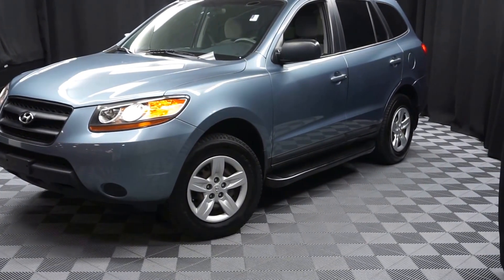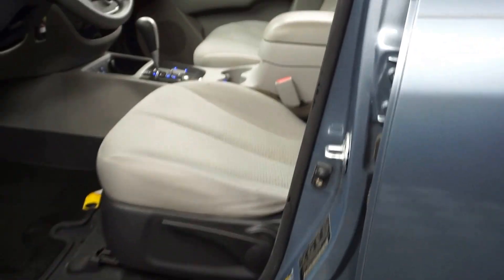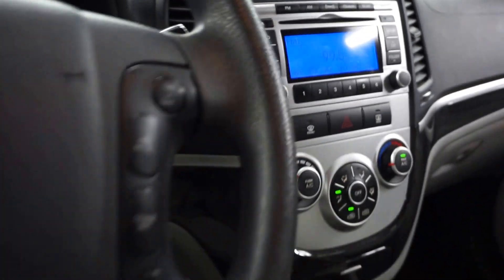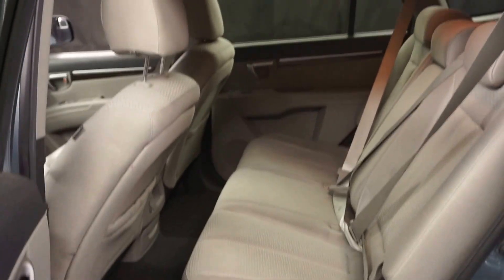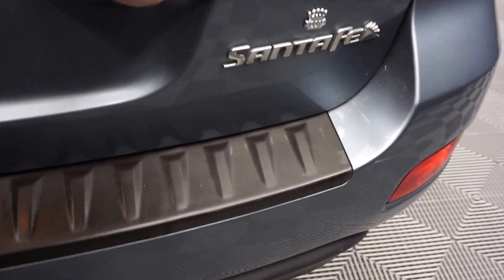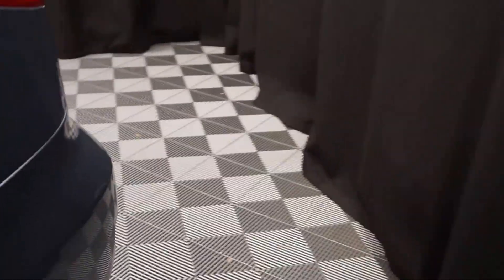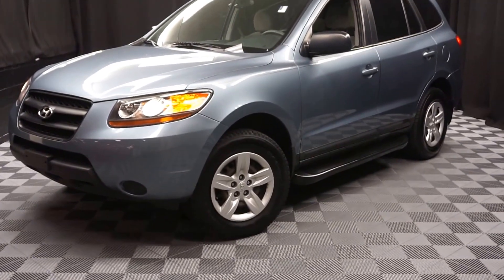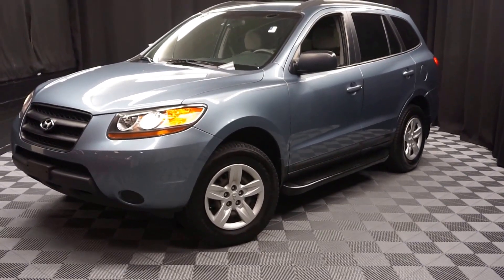2009 Hyundai Santa Fe WalkAround Lexus of Wilmington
2009 Hyundai Santa Fe GLS in Medium Silver Blue Metallic, RUN DON'T WALK, THIS WON'T LAST, and DEALER SERVICED. Gray w/Deluxe Cloth Seat Trim.

If you've been hunting for the perfect 2009 Hyundai Santa Fe, then stop your search right here. This is the perfect, low-mileage SUV that is sure to provide you with tens of thousands of miles of trouble-free use. Designated by Consumer Guide as a Recommended Midsize SUV in 2009. This Santa Fe is as fresh an example as you'll find on the market and will still look as good as new for years to come. You'll be glad you did! Proudly serving Delaware, Pennsylvania, New Jersey, New York, Maryland and Virginia.